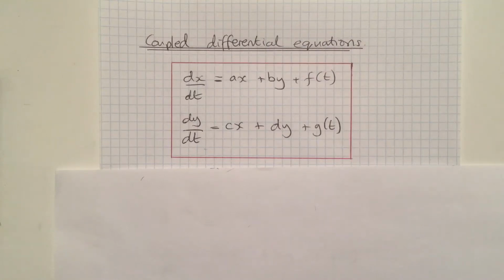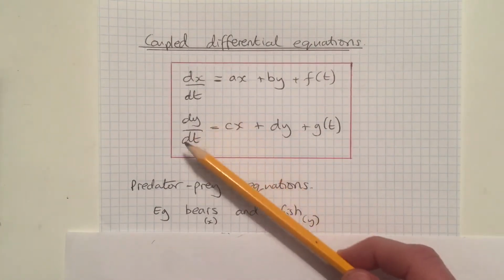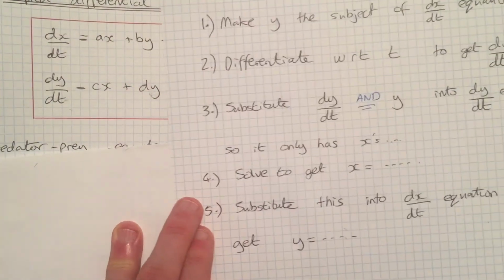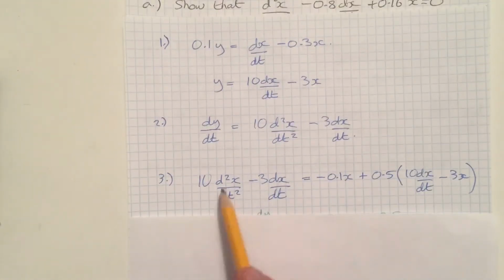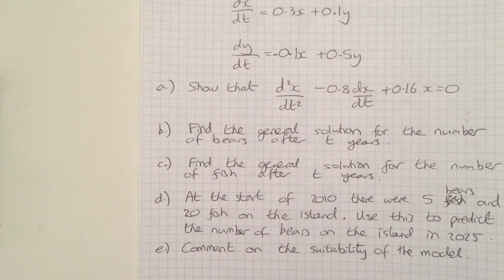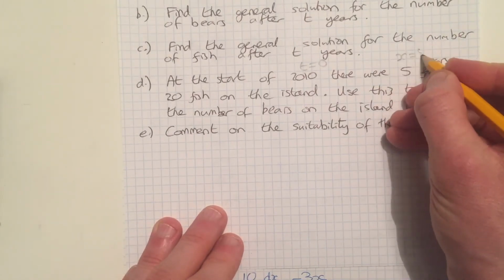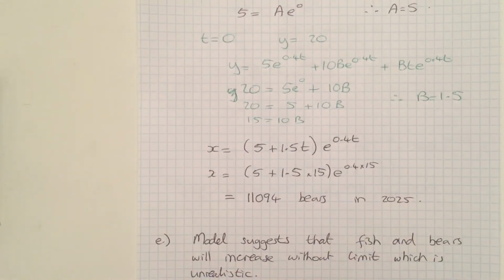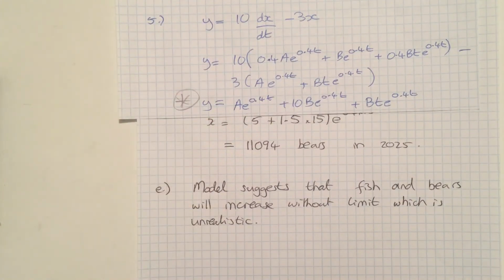13FM - DE9 - Coupled differential equations